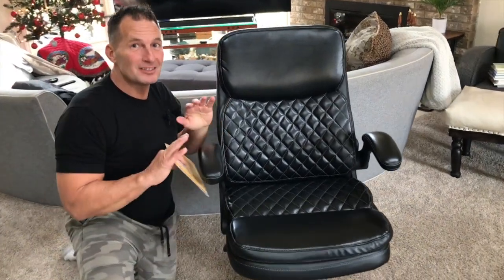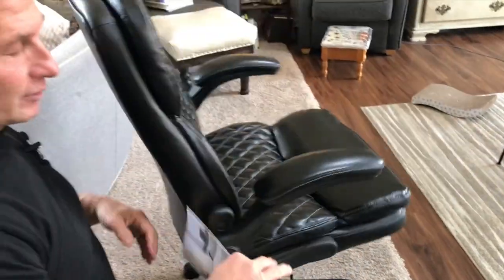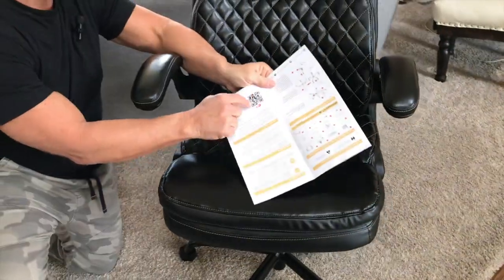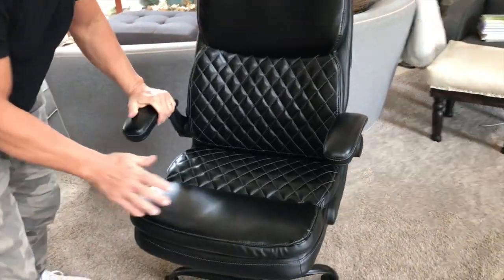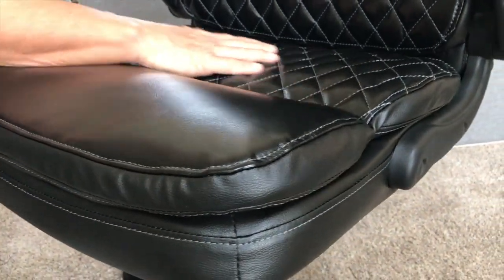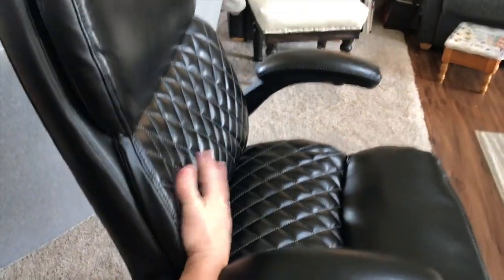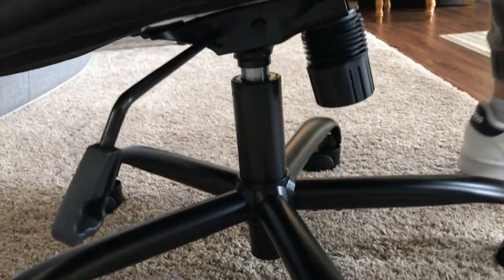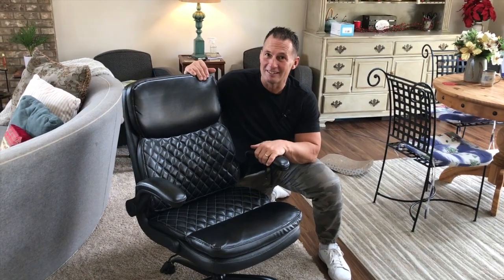COLAMY Office Chair High Back Executive Computer Chair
COLAMY Office Chair